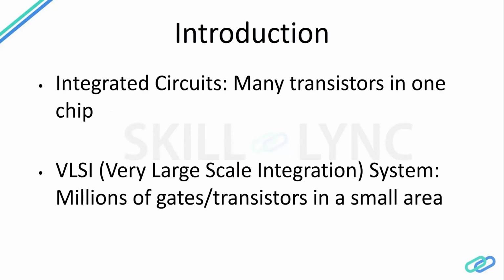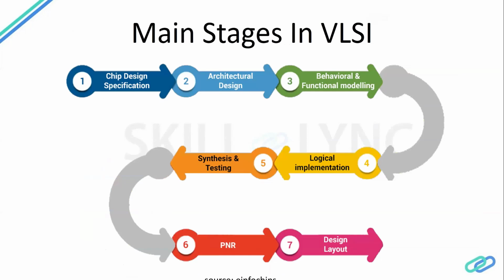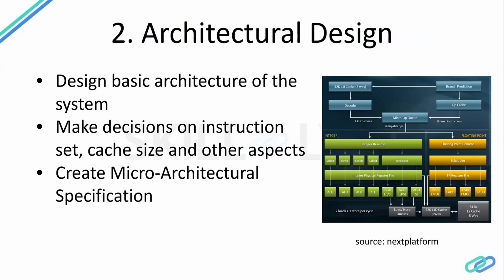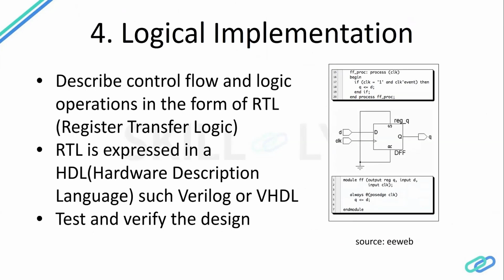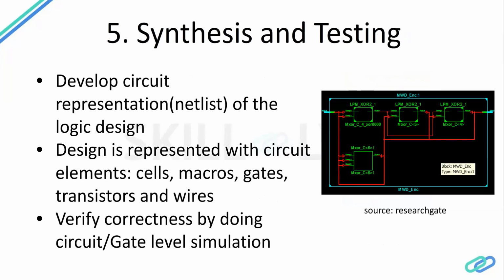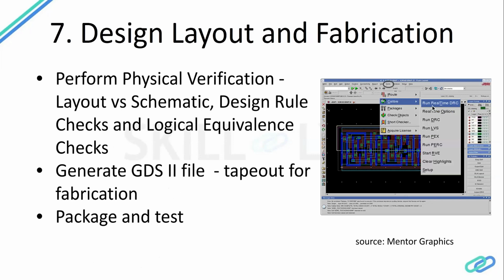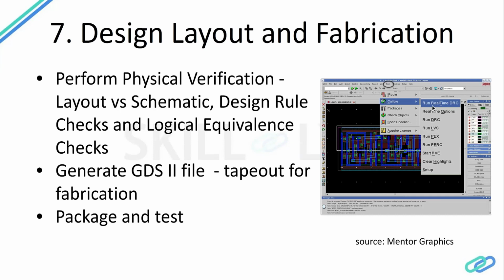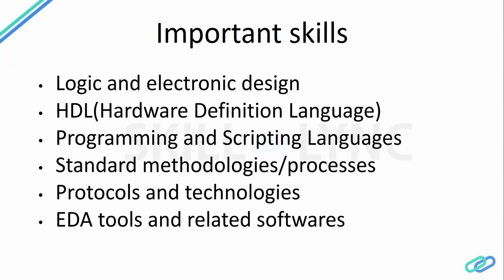IC Technology Overview to VLSI (Part - 1) | Skill-Lync | Workshop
In this workshop, we will see 'IC Technology Overview to VLSI', our instructor tells us the importance of VLSI, Verilog Simulations, and the case studies etc. We also discuss the various career paths and job opportunities.

1. Skill-Lync is an e-learning platform for Engineering students with 1000+ positive reviews on Google.
2. Learn industry-oriented technical skills.
3. Work on 15+ Industry oriented projects. Create a strong profile that will help you get recruited.
4. Have a look at the profile of a student of ours
5. Attend live video conferencing support sessions every week.
6. Interact with industry experts and Skill-Lync support team 24/7 to get your doubts clarified
7. Get recruited with help from our placement assistance team.